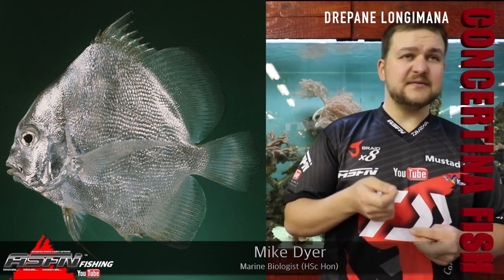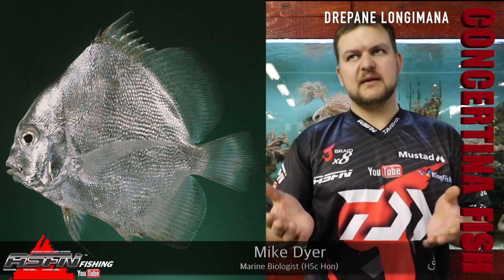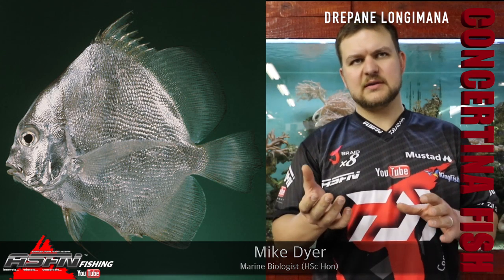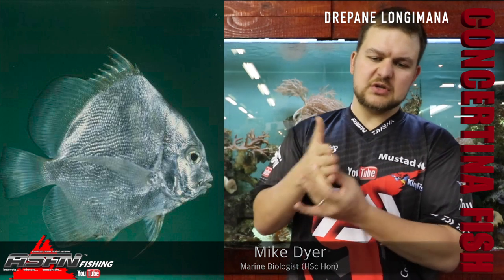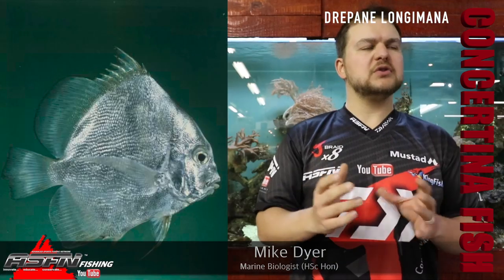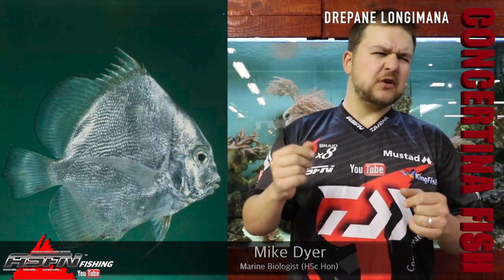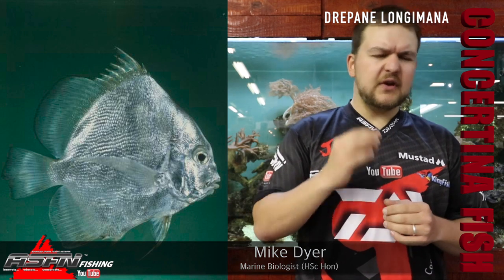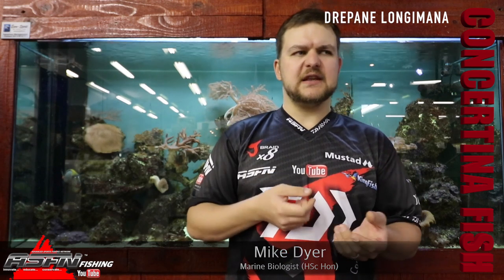ASFN Fishing Species - The Concertiana Fish